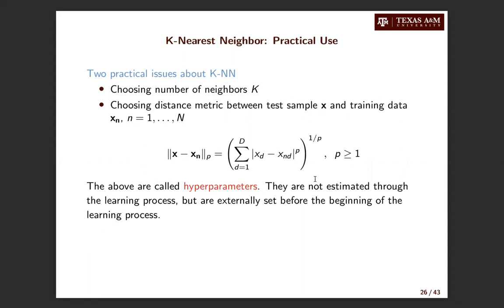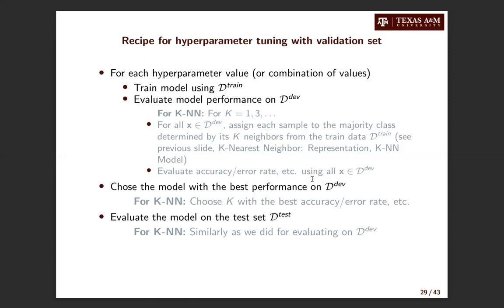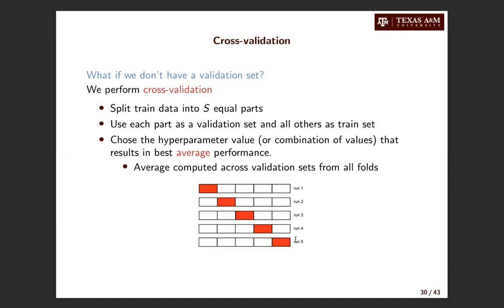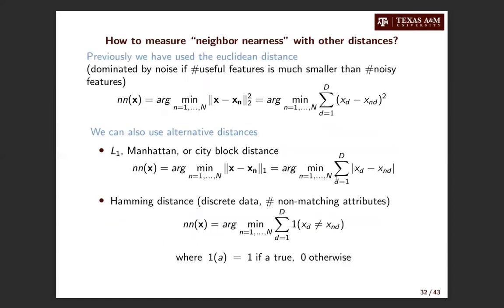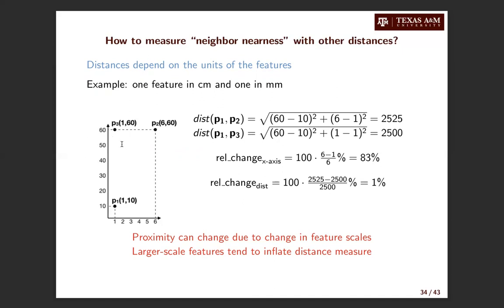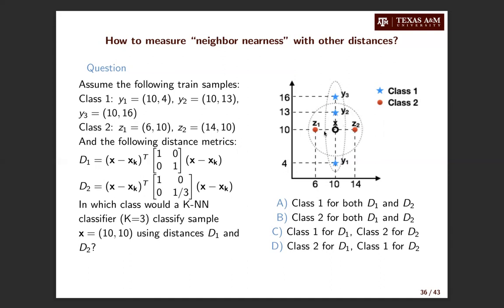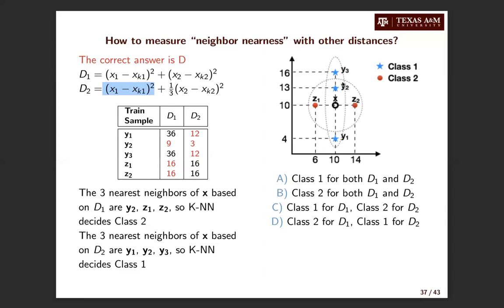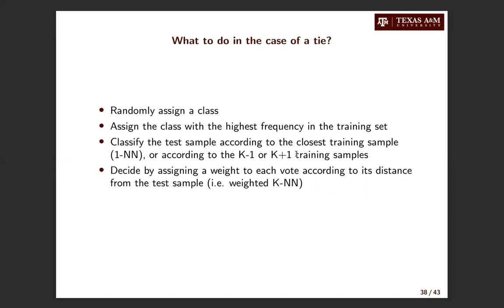K-Nearest Neighbor (Part 2): Practical use & hyperparameter tuning